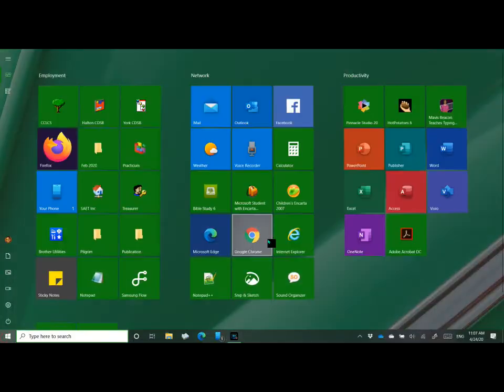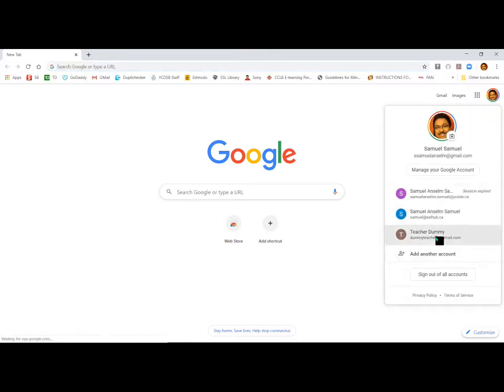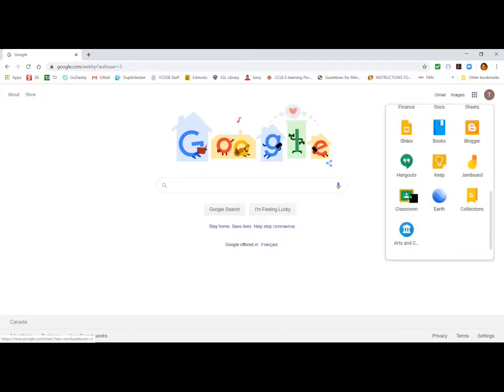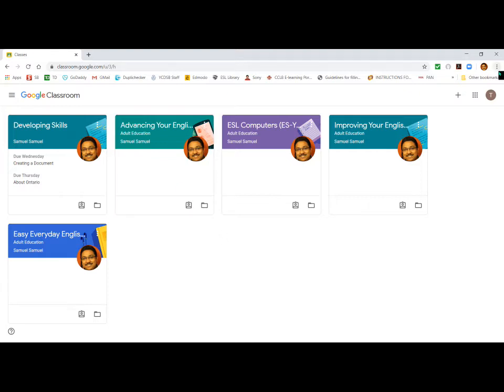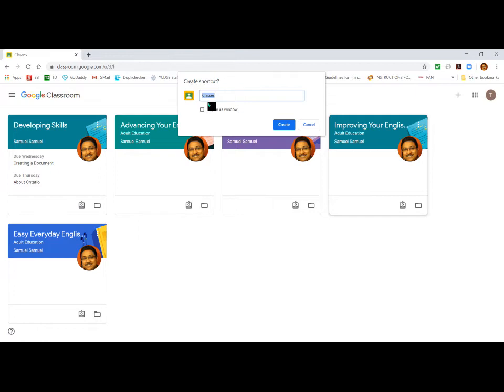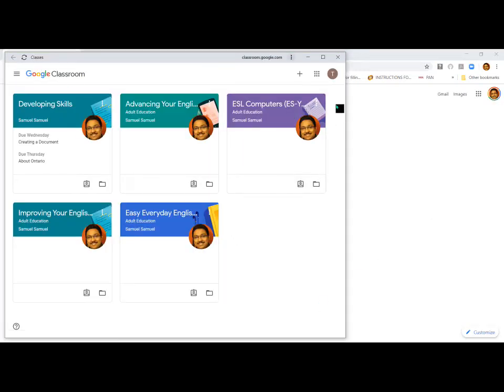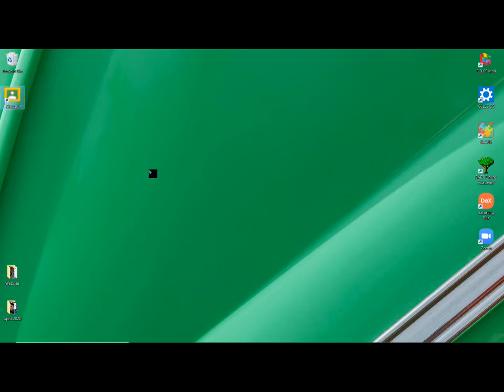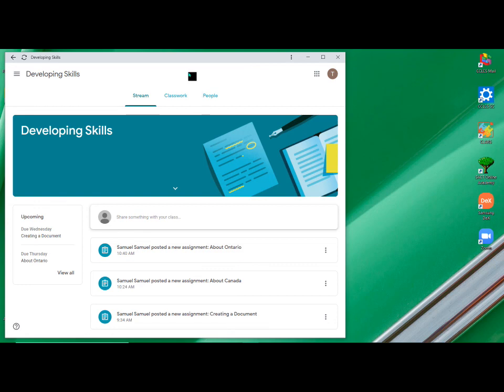Google Classroom Shortcut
This video has been created to help students use Google Classroom effectively and easily.